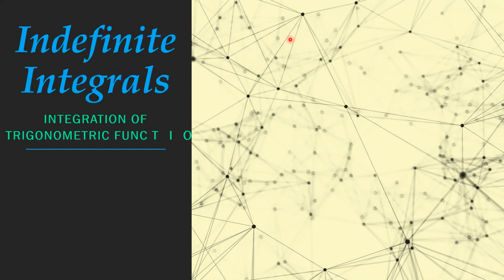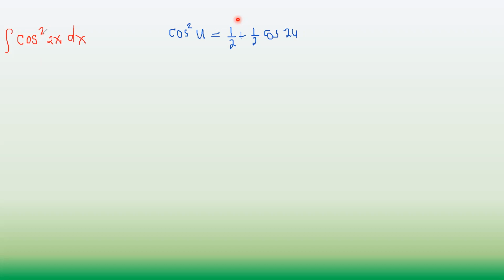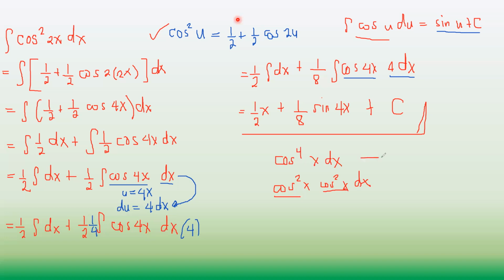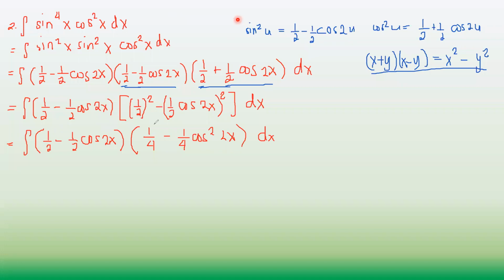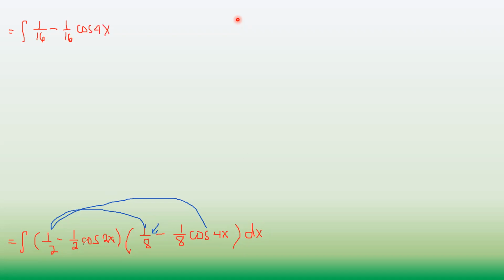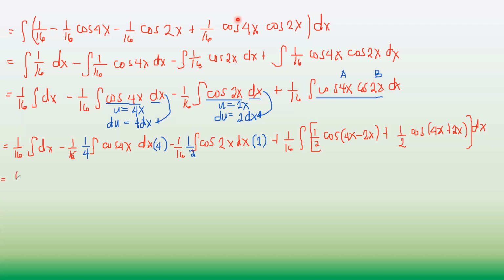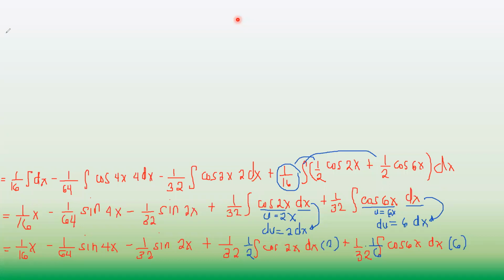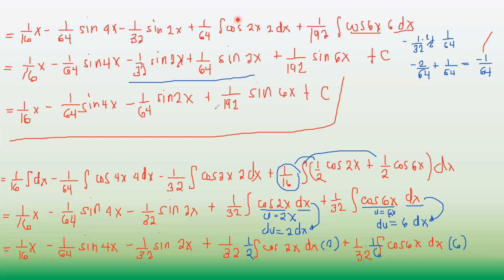Integration of Trigonometric Functions - Transformation of Trigonometric Integrals Case 3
This video covers the integration of trigonometric functions using the third case or pattern of the transformation of trigonometric integrals. Some of the concepts, principles, and examples discussed in this video are not owned by the instructor since they may be similar to other references.